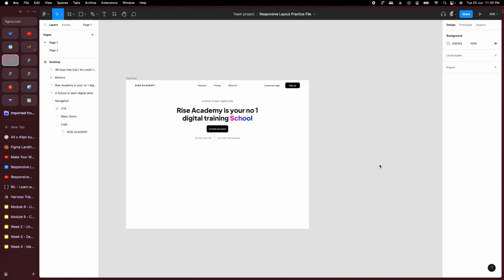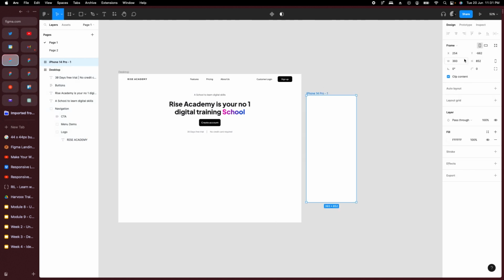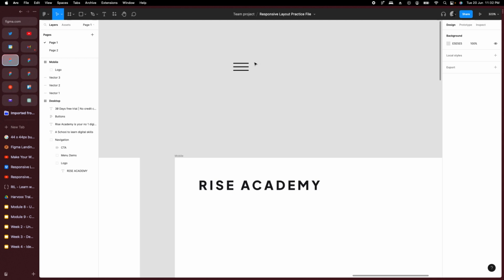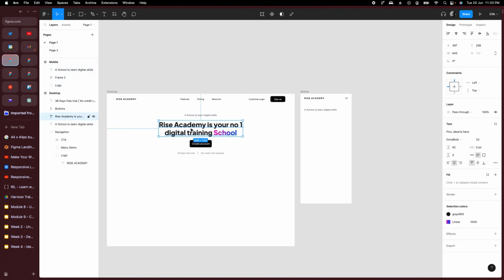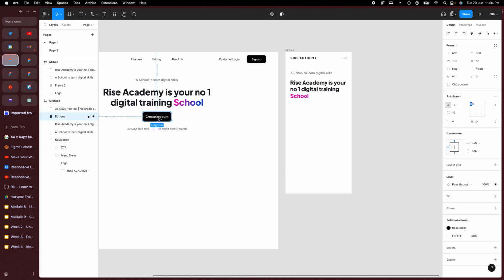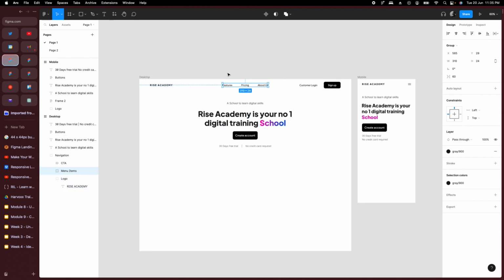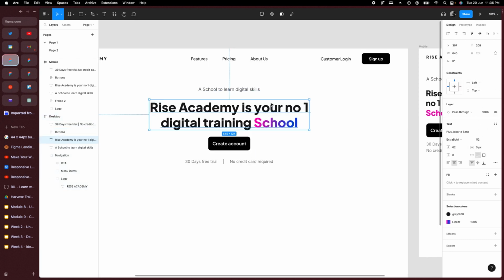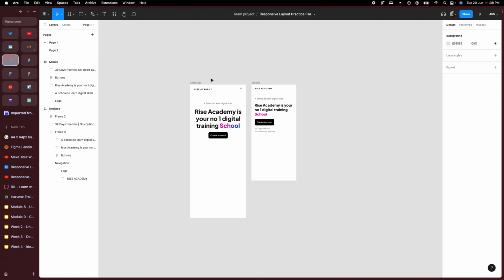Module 9b - Creating Responsive Designs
In this video, I’ll guide you through the essentials of creating responsive designs that ensure a seamless user experience across mobile, tablet, and desktop devices.